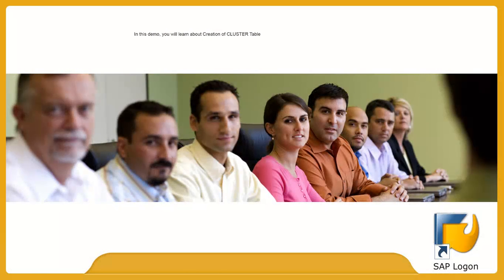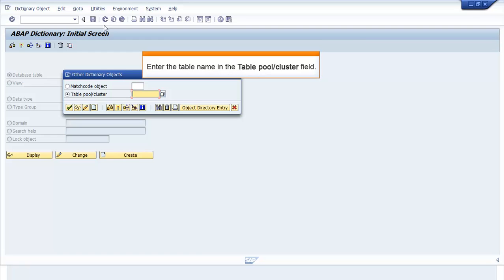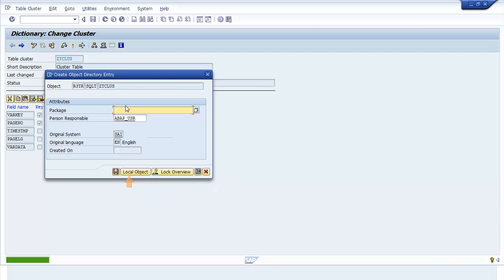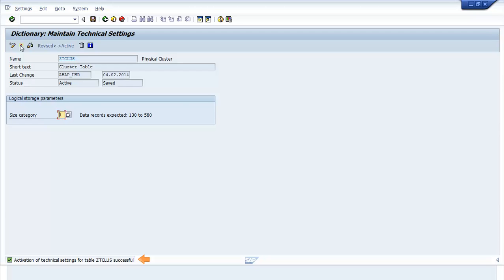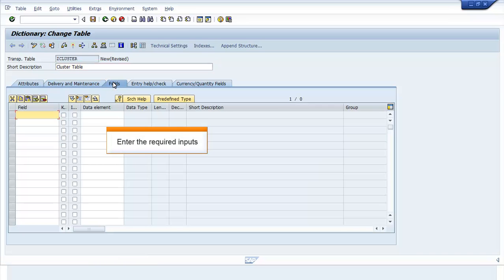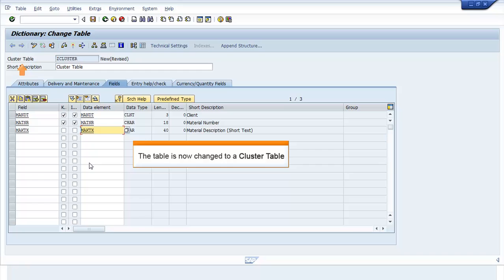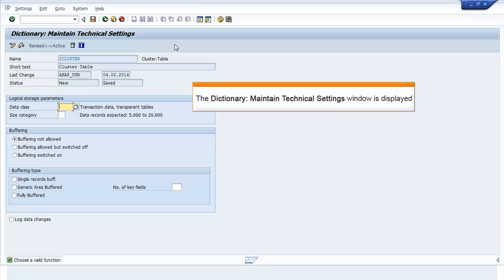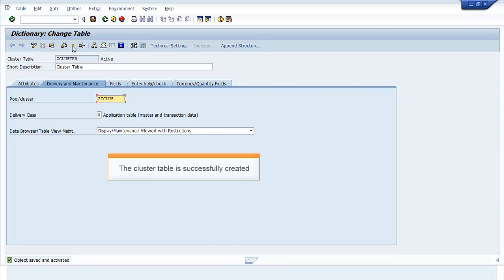SAP ABAP Online Training | Advanced ABAP Programming for SAP - Part 3 | Simplilearn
SAP Advanced Business Application and Programming (ABAP) is a programming language that was introduced by the German Software Company, SAP. SAP ABAP language is used in the process of coding SAP R/3. There are various components within SAP ABAP and a SAP ABAP certification establishes one's expertise in all the components. Simplilearn invites interested aspirants to participate in SAP Advanced Business Application and Programming (ABAP) training program for better insights on the module.

About SAP ABAP Certification Training:
SAP ABAP Certification is one of the most demanded technology certifications offered to professionals demonstrating their expertise in handling SAP applications. SAP Advanced Business Application Programming (ABAP) is a programming language which is used to code SAP R/3. ABAP like other programming language consists of source code, text elements and attributes. SAP ABAP certification demonstrates one's expertise in ABAP language.

✅ Skills Covered
- Agile
- Git
- SQL
- Core Java
- Spring
- Spring Boot
- HTML and CSS
- AWS
- Docker
- Jenkins
- JavaScript
- ReactJS
- Cucumber
- Maven JSP
- JDBC
- MongoDB
- JUnit